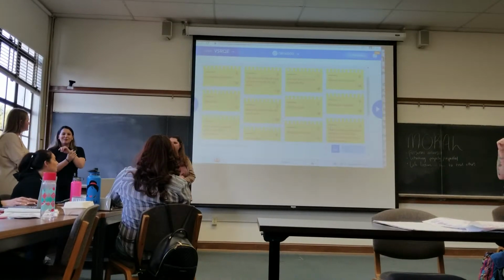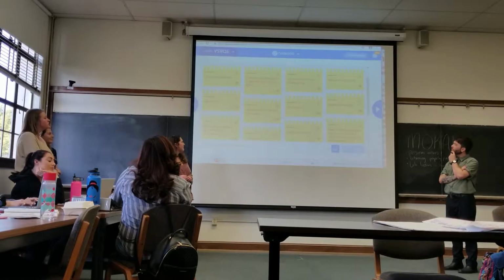Genre Inquiry Lesson TANK